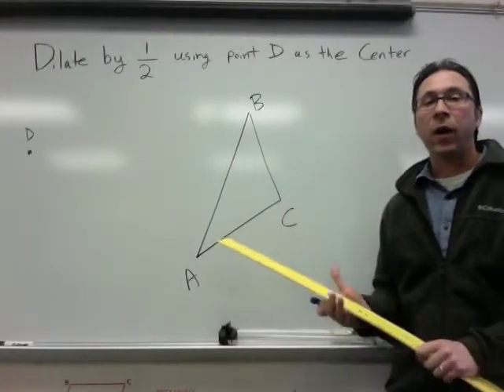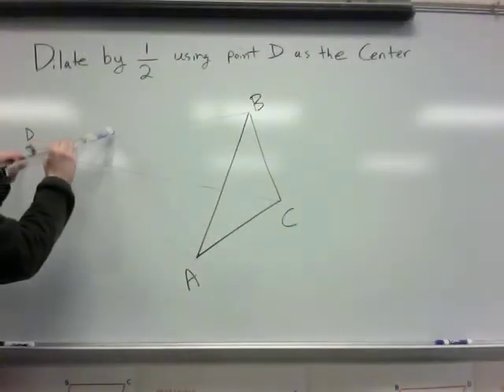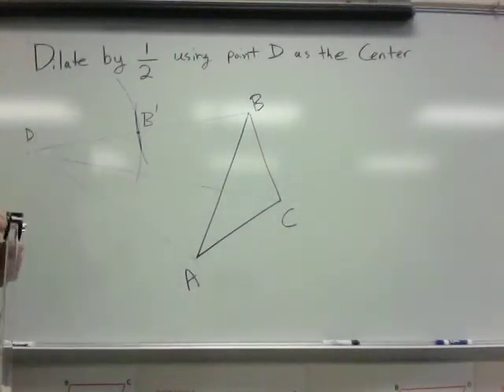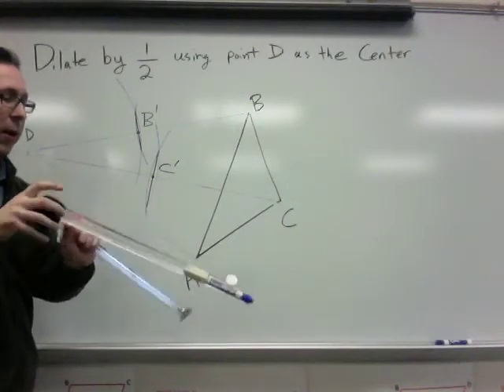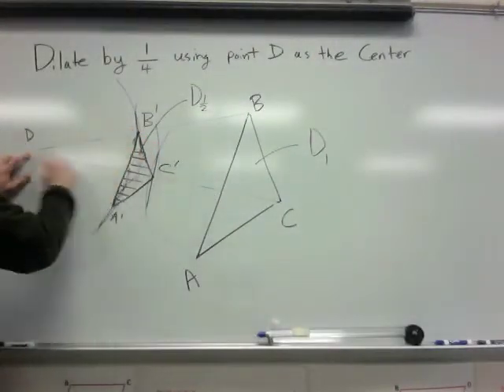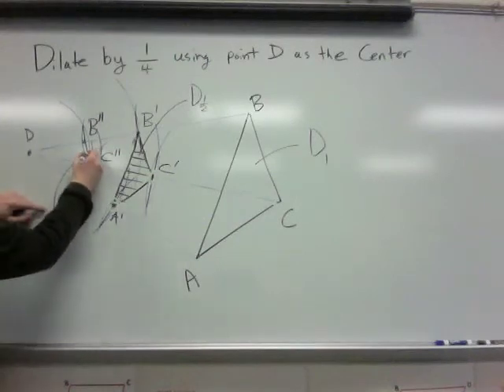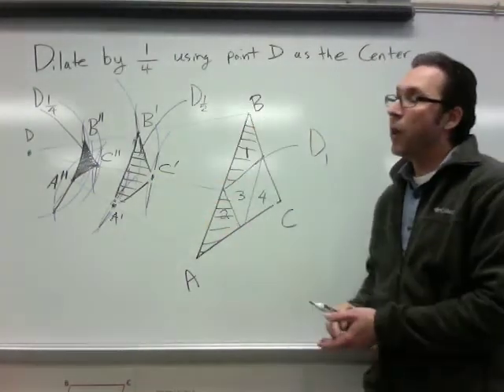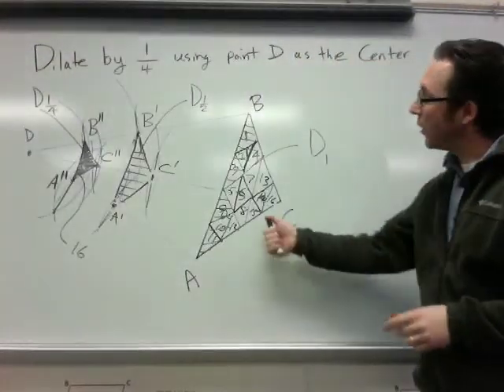Dilating with a compass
Dilating by 1/2 then by 1/4